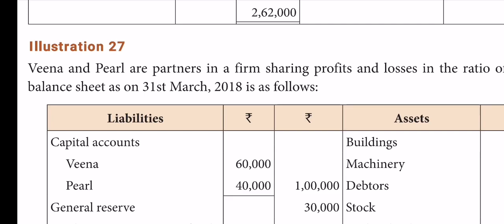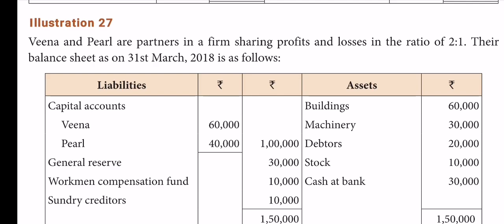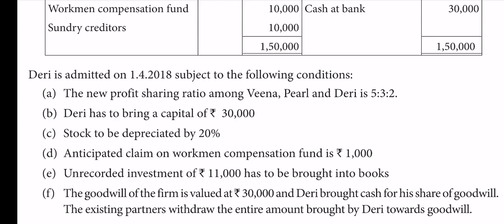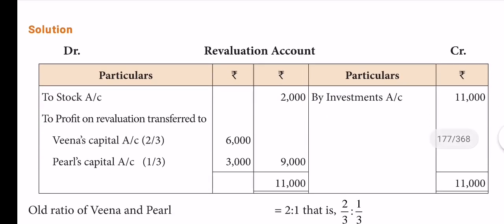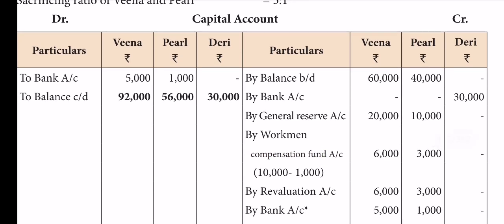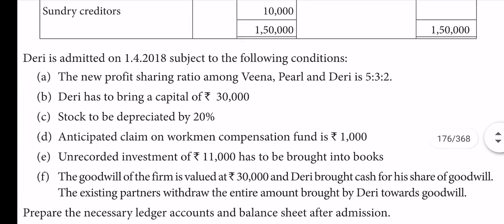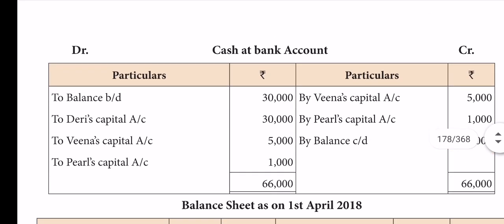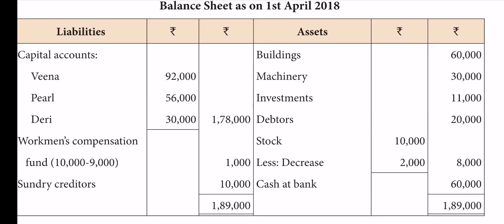12th Accounts Admission of a Partner 27